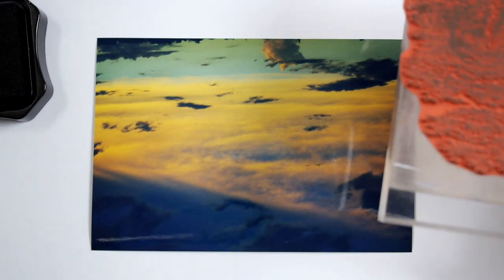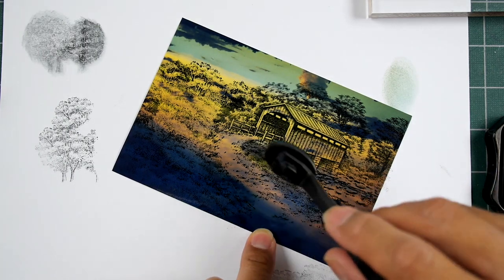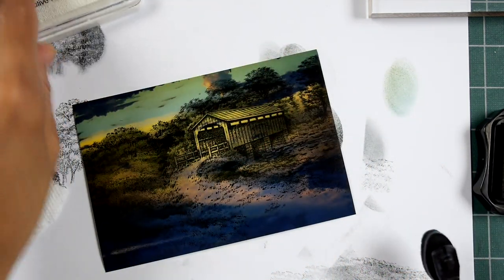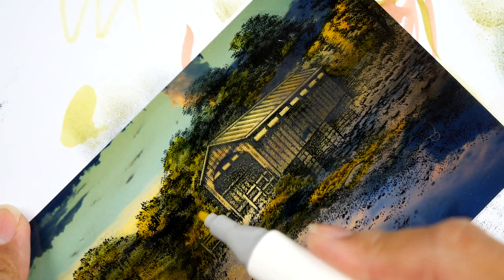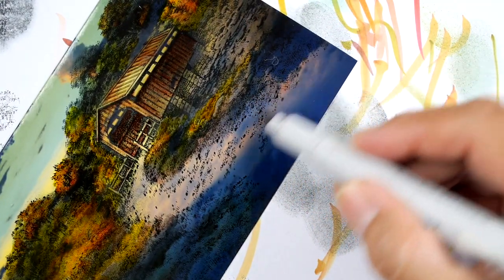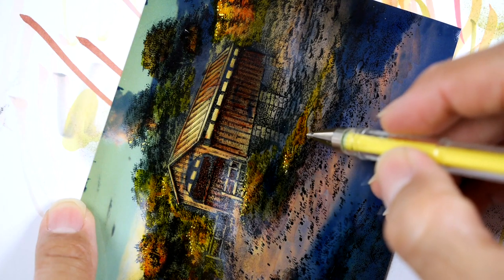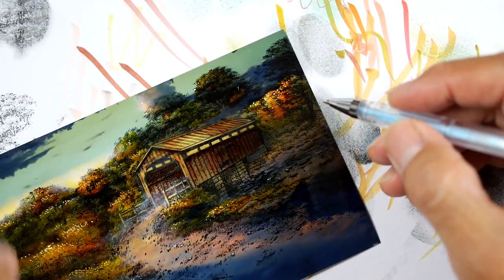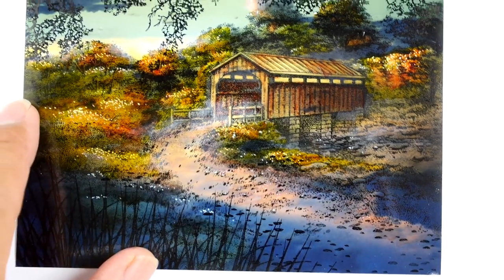Stampscapes 101: Video 430 Last Light Bridge (full version)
I'm really enjoying my experiments with the photo-stamping genre of scenic stamping and, in this video, I try my hand at working with a more defined photo that includes harder edged changes in value and color.  With such a photo, if we're not using solid silhouette based imagery, we have to consider the designs and areas on the design in how the image will relate to the compositions background more.  In other words, where there's dark areas on the photo, anything we stamp over those areas will be dark because the photo will show through.  In this photo, I thought a light(er) area on the photo could work for the dirt road leading up to the covered bridge so I tried it out.  It worked well and the thing that struck me about this experiment was that the photo is either taken at sunrise or sunset and, even though I covered up a majority of the photo, I think the end result still looks very much like that same time of day of the photo.  There's also a kind of dreamy feel to this photo with the road made up of clouds if you look closely.  Maybe it could just read as texture or it could be after a rain and the road it one big puddle that's reflecting the sky.

Original: Marvy and Distress dye based inks applied with Colorbox Stylus Tools (available Hero Arts white pigment ink.  4" x 6" glossy photo print.  Shuttle Art and Marvy alcohol pens.  Shuttle Art and Uniball Signo gel pens.

Stampscapes stamps used: Covered Bridge 318I, Sedge Filler 251C, Maple Pair 239D, Grass Texture 208D, Reeds Lg 068D, Tiny Rocks Sm 329A, Oak Branch 203G.